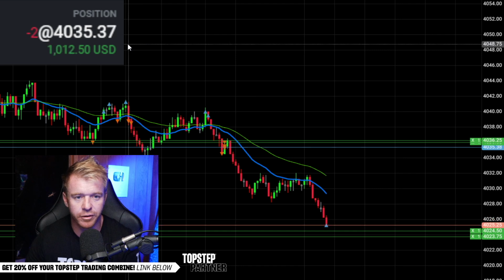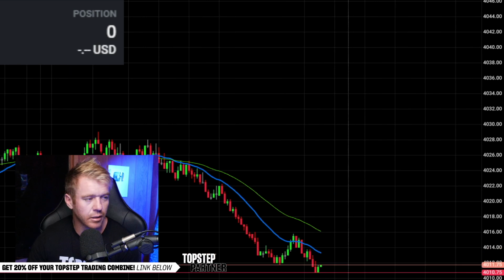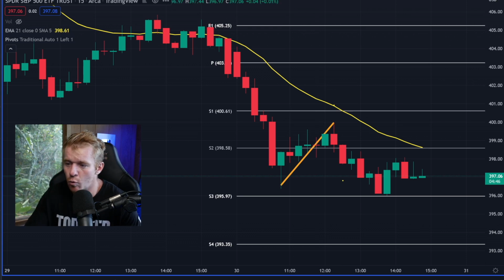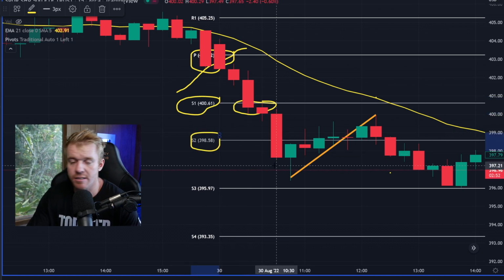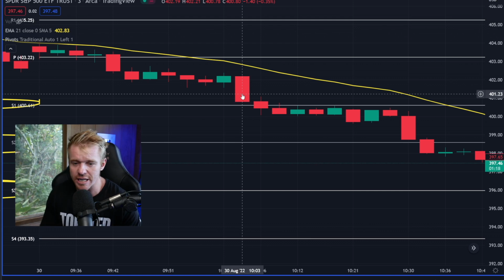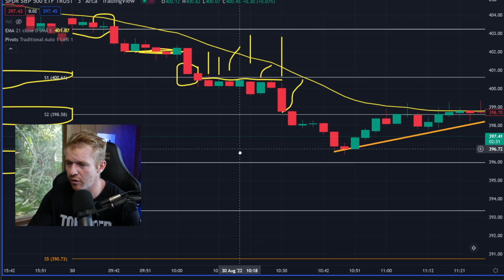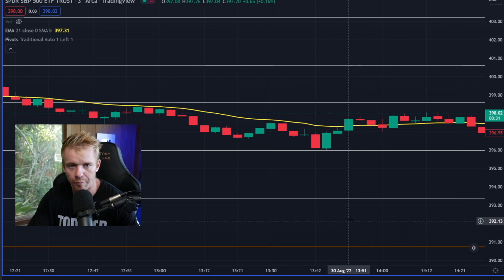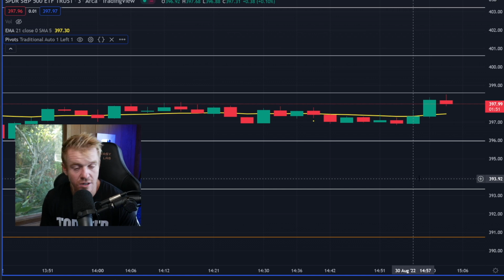Simple Day Trading Indicator! $3,325 PROFIT WITH PIVOTS!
Simple Day Trading Indicator that I have been using recently today helped me have more confidence in my Trades to hold for bigger winners! Locking in over $3000 Dollars today LIVE on Youtube in the Topstep Combine. I break down this DayTrading Indicator that you can use FOR FREE to profit right here in this video.

See the market Differently like never before with Bookmap! A unique tool to show stocks and futures order books and liquidity with a Heat Map!

📈 FREE DAY TRADING DISCORD! 🧮